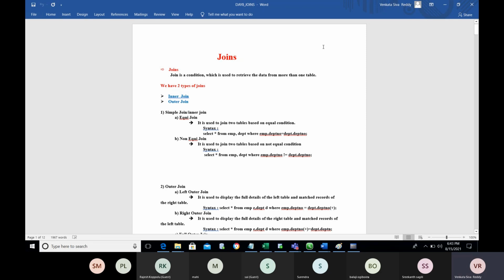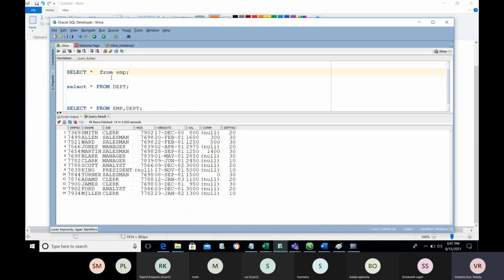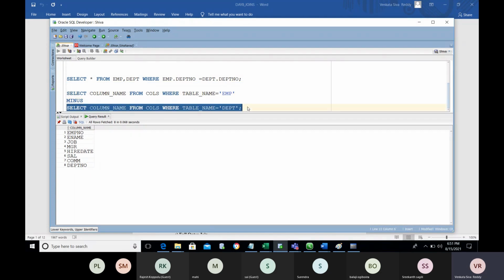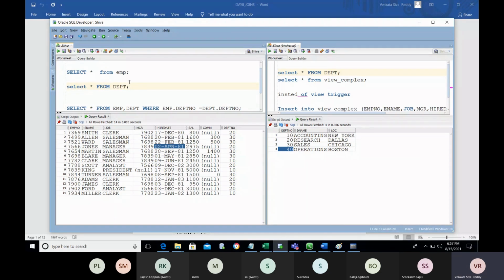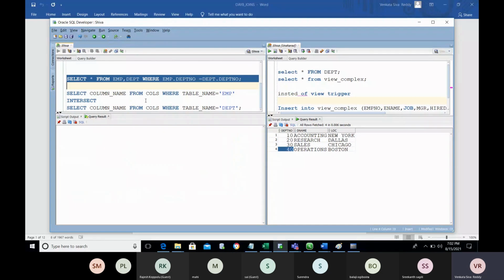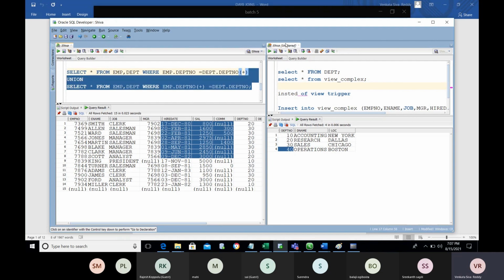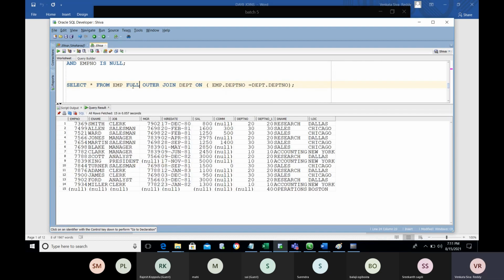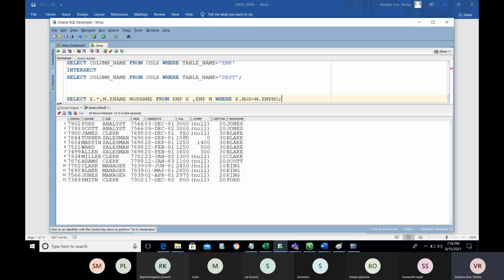SQL JOINS || ORACLE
DETAILED DESCRIPTION ABOUT  JOINS